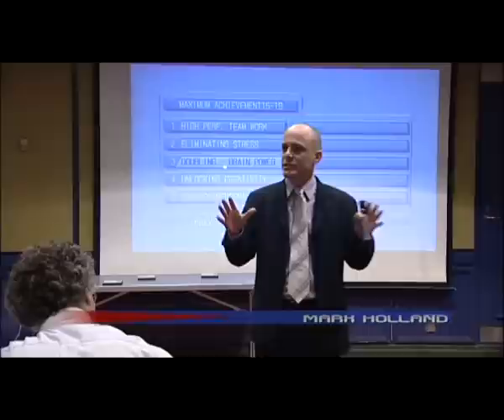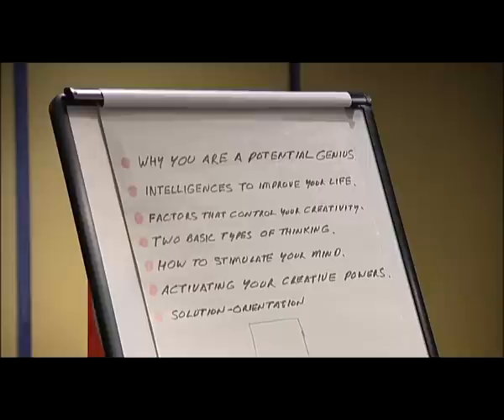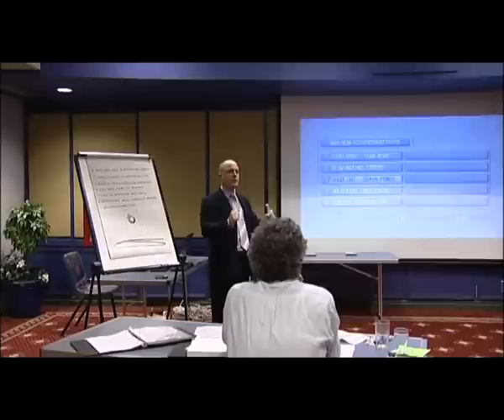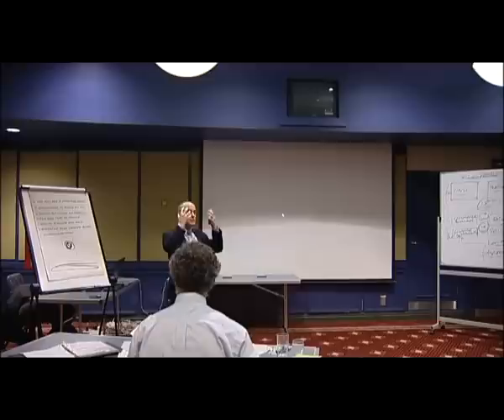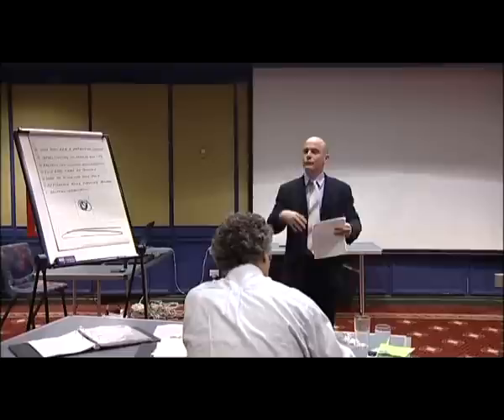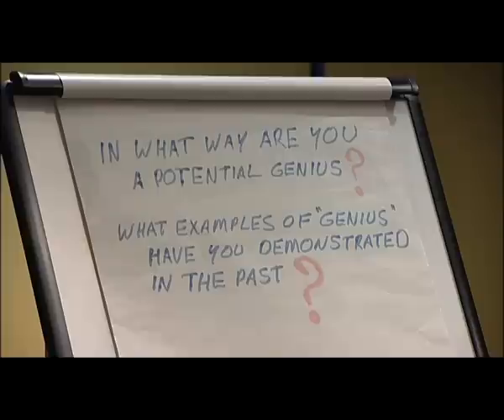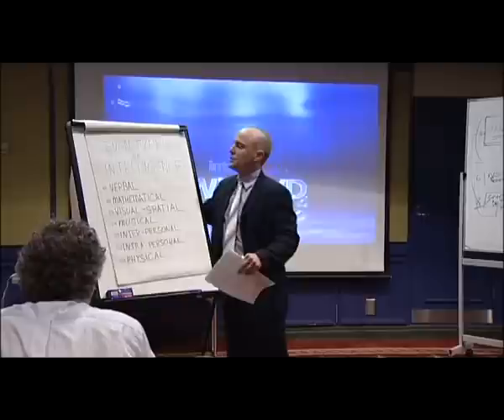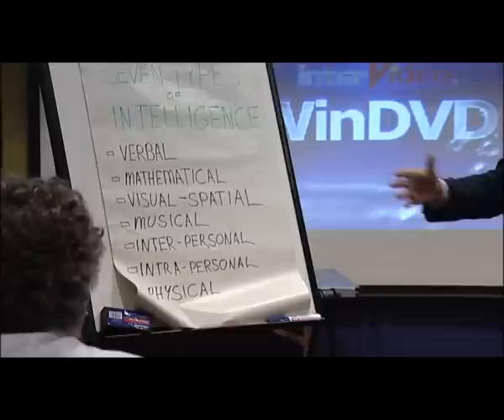Mark Holland Demonstrating NLP Technique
Mark Holland uses an approach to psychotherapy and a model of change based on the subjective study of language, communication and change. Mark as a personal & business NLP coach has a lot of success helping people. Here are 3 reasons why Mark Holland is very effective in helping people change, grow and succeed

1. Marks coaching methods are solution oriented. One of the fundamentals of advance human change says that we need to look for what the client wants first. As your personal coach Mark Holland will ask the following questions very early in the discussion "What is your objective? What do you want?"  Instead of researching the past to find the possible cause of such and such problem, Mark determines an objective and find or create the resources that a client needs to step away from the problem and go towards the solution. The clients create their own objectives and Mark Holland will guide them through the steps toward the solution. Simply put, Mark Holland will help the client find his or her own solution with the resources he or she already has in him or herself.

 2. Mark Holland uses brief therapy. No need to lie down on a couch for 20 years. Marks says Why not stand on the shoulders of giants like Freud, Perls, Erickson, etc... find the best practices, the best strategies and help clients create their own success and help them realize that they already have all the resources they need to change. They just need a tour guide. That's what Mark Holland is all about. Mark doesn't have the solution to the problem but he knows how to help you find and discover the solution that is already in you.

3. NLP is not based on theory. It came from modelling exceptional people and exceptional psychotherapists. The founders of NLP Advanced Human change, Richard Bandler and John Grinder, observed and tried to replicate the work of Milton Erickson (hypnotherapist), Virginia Satir (family therapist), and Fritz Perls (gestalt therapist). They were interested in what were the key strategies that made these therapists successful. Then Bandler and Grinder created models that we could replicate to have the same kind of success they had. In other words, we already know that when we apply the same models or patterns to a client, it is actually going to work and the person is actually going to be transformed. To give a concrete example, lots of scientists criticized advanced the human change phobia cure or allergy process because of no scientific evidence that it will work. Nevertheless, the advanced human change phobia cure technique can help a client get rid of a phobia 100% of the time if correctly done and the allergy process helps a client get rid of an allergy and it works 85% of the time.